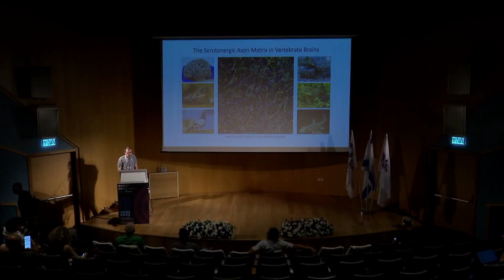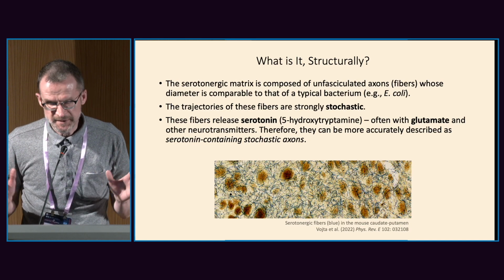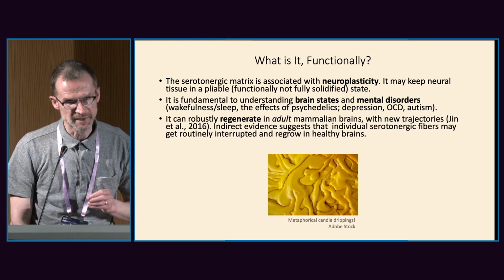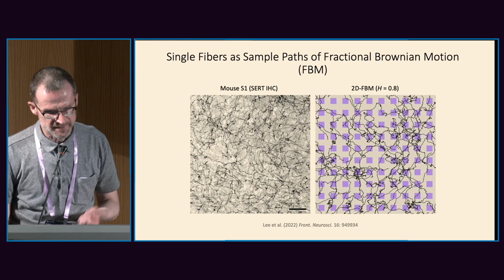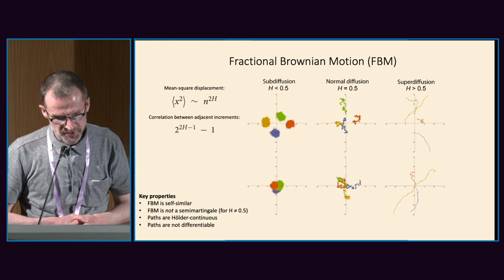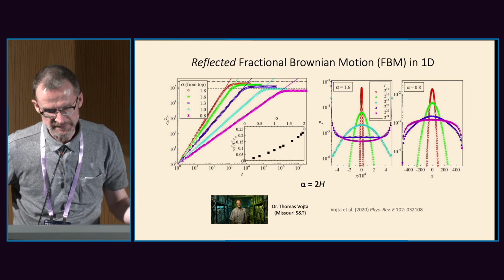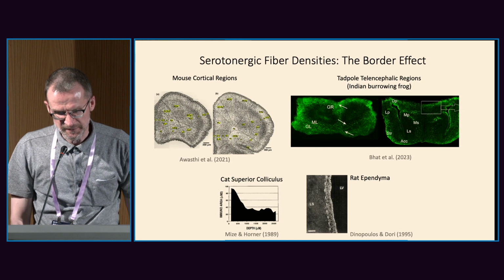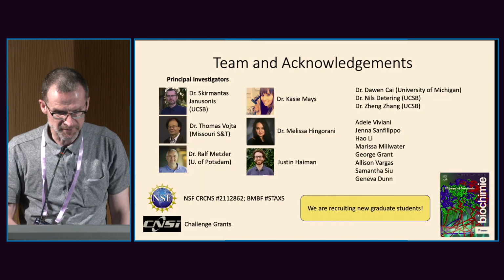CRCNS 13-7-2023 The Stochastic Self-Organization of Serotonergic Densities - Skirmantas Janusonis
The International Conference of the CRCNS (Collaborative Research in Computational Neuroscience) at the Sagol School of Neuroscience, Tel Aviv University, was held during July 2023.

The CRCNS annual meeting offers an opportunity for PIs supported through the NSF-NIH-AEI-ANR-BMBF-BSF-ISCIII-NICT CRCNS program to meet and discuss. It is the largest meeting in computational neuroscience in Israel.